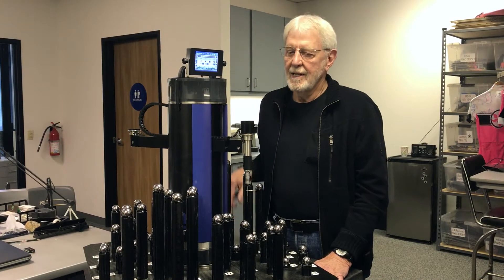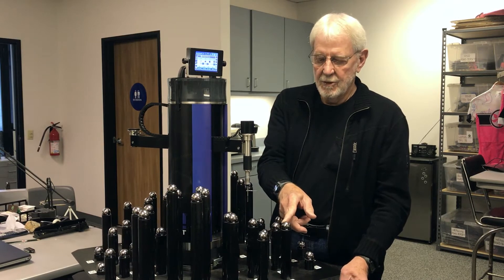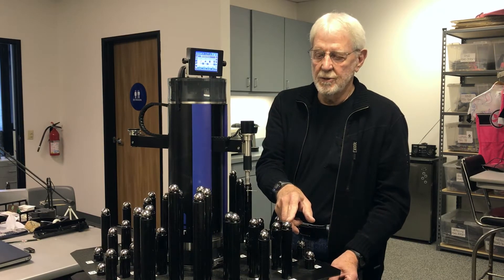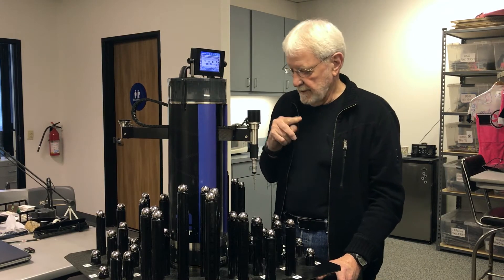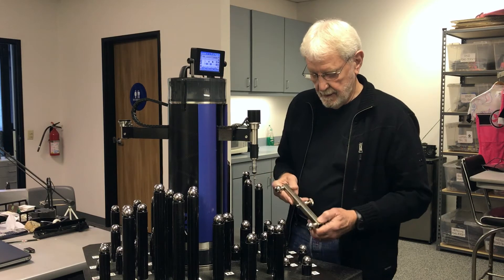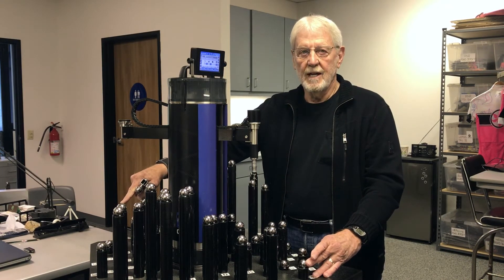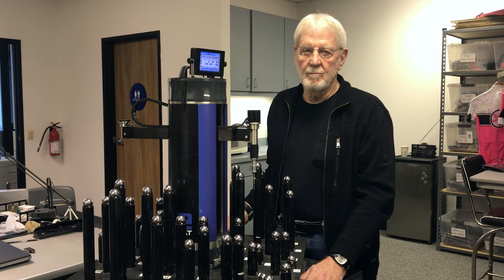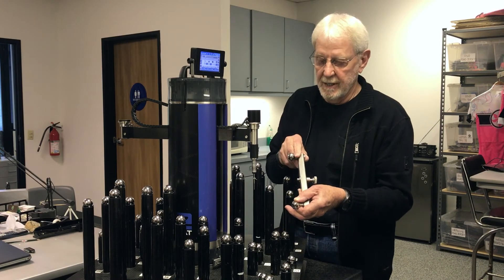zCAT Accuracy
In this video, Homer Eaton, inventor of the zCAT describes how it achieves its high accuracy and repeatability.